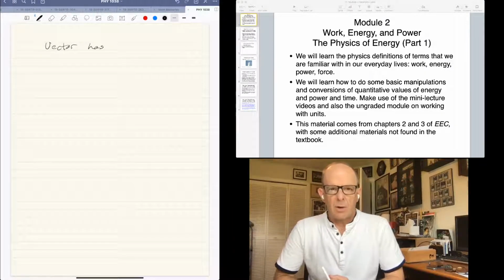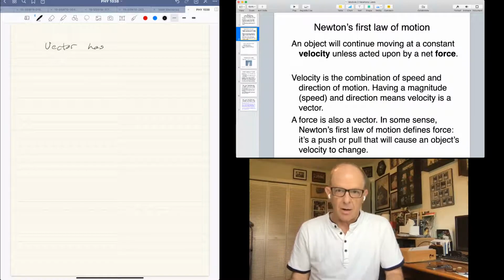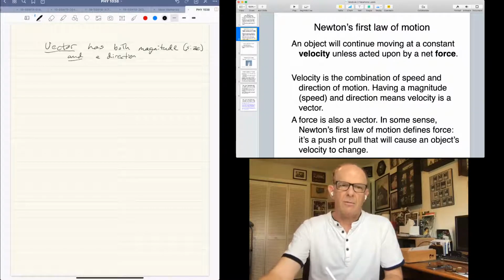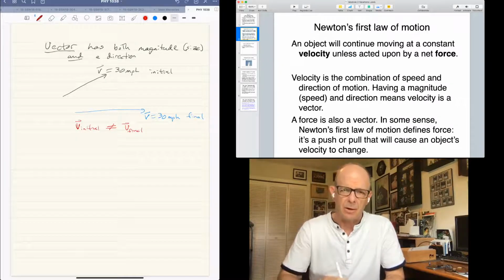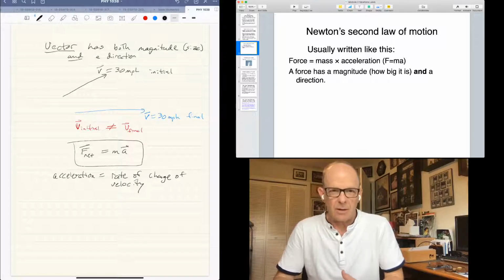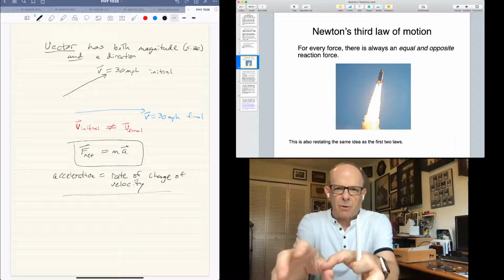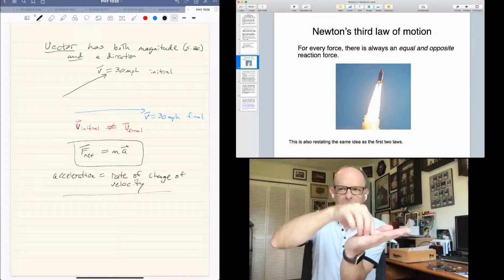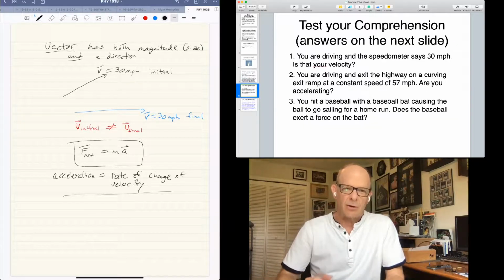Module 2 1 Forces V2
Covers the basics of Newton's laws of motion and introduces concepts of force, velocity, acceleration, and vectors.